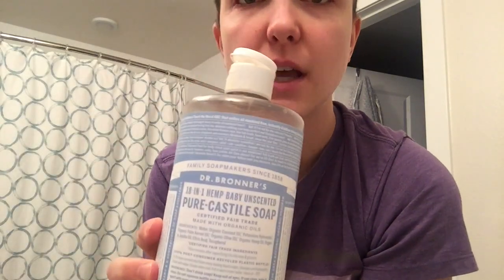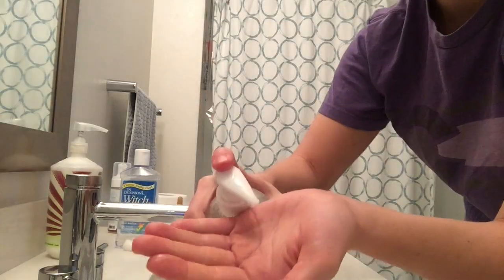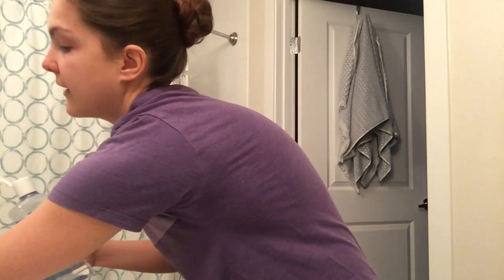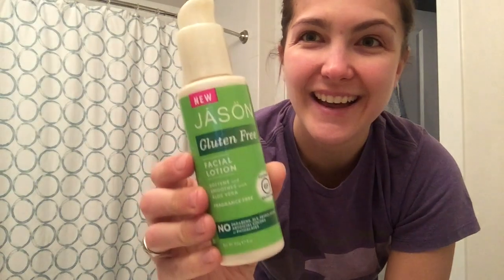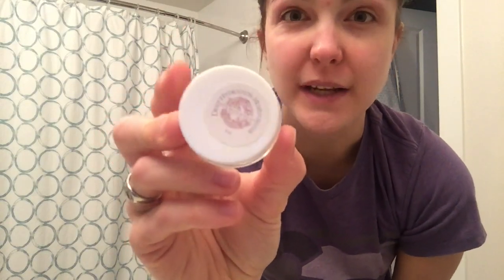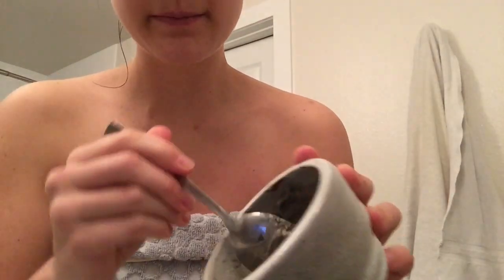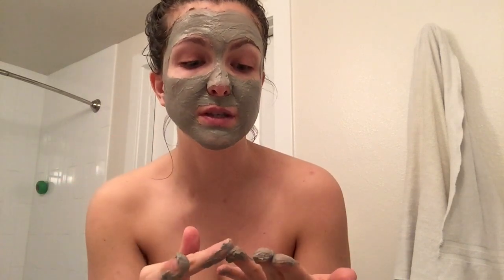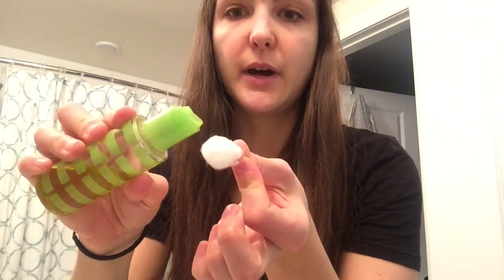All Natural Skin Care Routine | Non-Toxic | Lyme Life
I'm sharing my skin care routine with all of you today! I'm very low maintenance and it's been one of the reasons why I can keep my skin clear. But it also matters what goes INTO your body and that your health and hormones are balanced. The products I share are just a piece of the puzzle

The Dr. Bronner's Soap I use